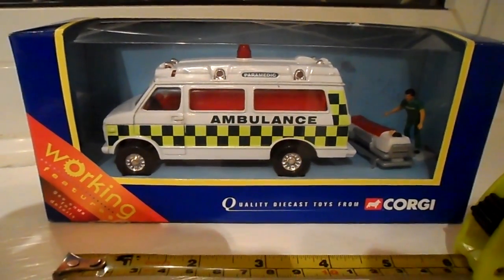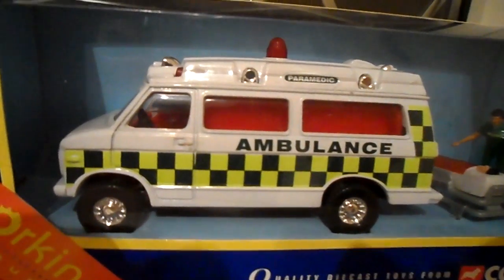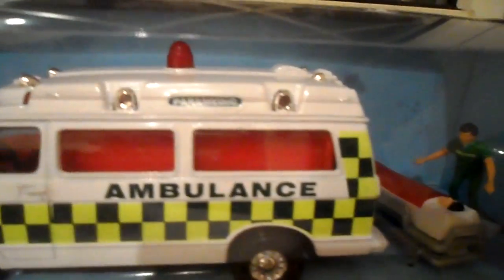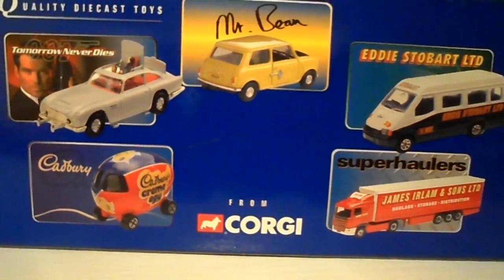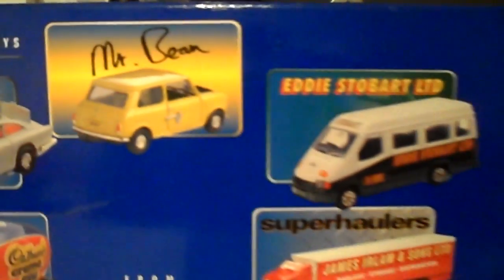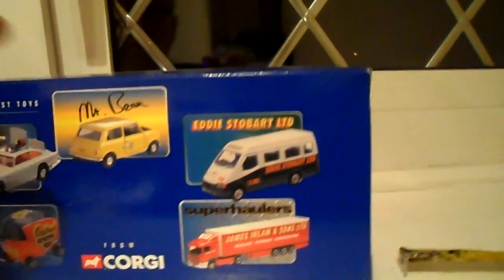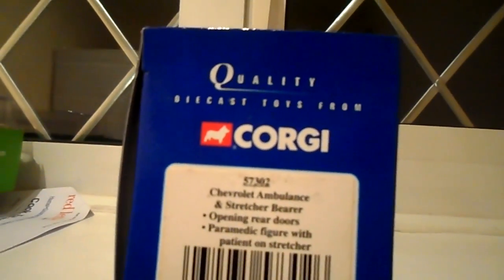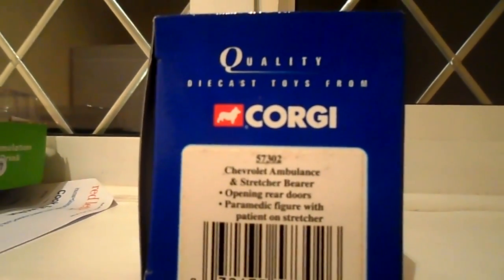CORGI CHEVROLET YEAR 2001 DIECAST USA PARAMEDIC AMBULANCE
newer vesrions on amazon